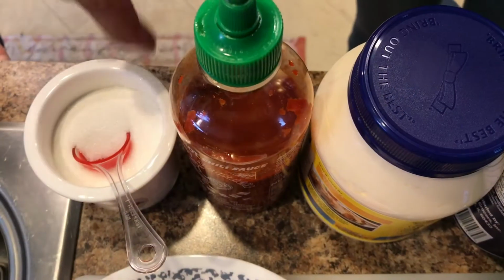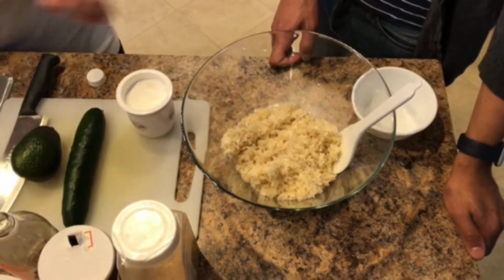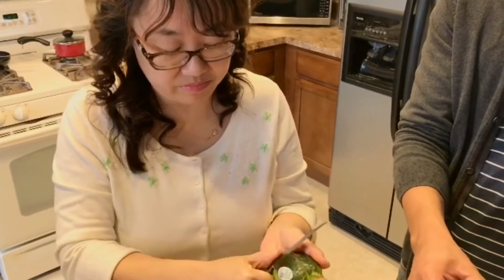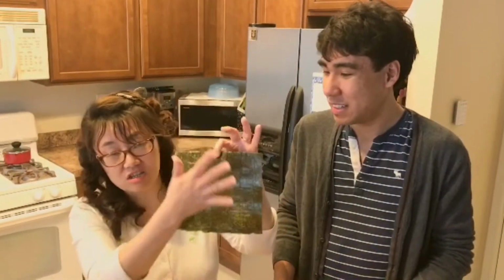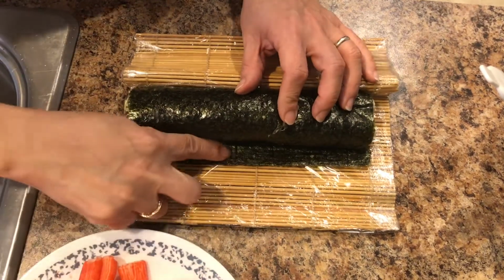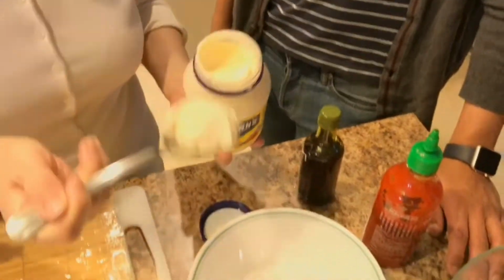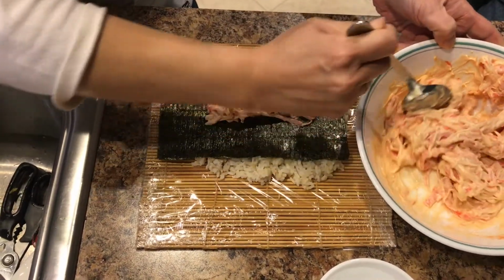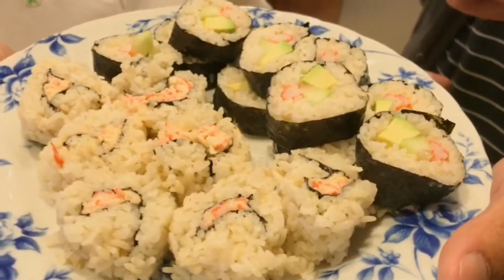DIY SUSHI - COOKING WITH MOM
MY MOTHER JOINS ME IN THE KITCHEN TODAY!!! 😀💕
She demonstrates how to create a classic California Roll and a Spicy Crab Roll! They’re both very easy to make so make sure to give these two a try!

Ingredients
California Roll Ingredients:
-Seaweed (nori)
-Sesame seeds *optional
-Crab
-Avocado
-Cucumber
-White or Brown Rice *sticky
-Sesame oil *optional
-White vinegar
-Sugar

Spicy Tuna Ingredients
-Seaweed *nori
-White or brown rice
-Sesame seeds *optional
-Crab
-White vinegar
-Sugar
-Mayonnaise
-Hot Sauce

Audio:
I LOVE YOU BY VIBE TRACKS